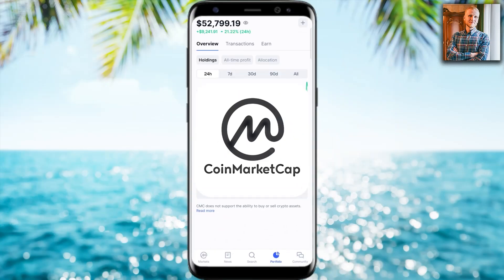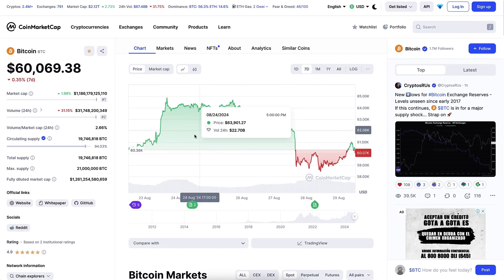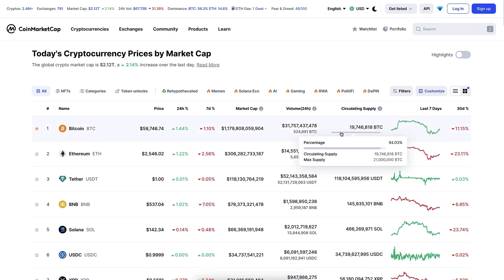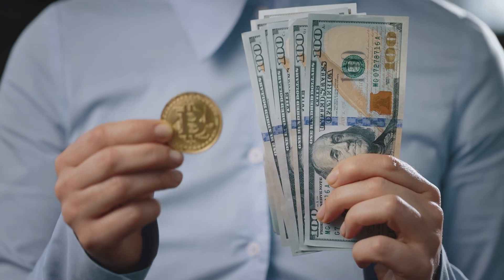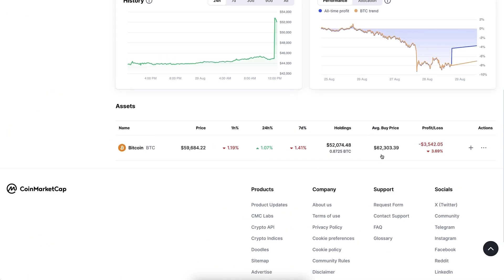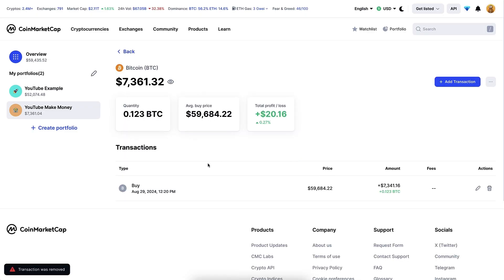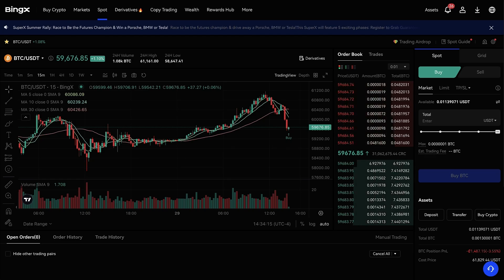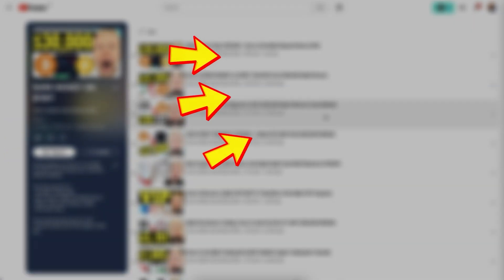COINMARKETCAP TUTORIAL (How to Withdraw Funds to Bank Account)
2) BYBIT 🧡 A Great Platform with Added Benefits

3) BINGX 💙 No ID Required to Use the Platform

Thank you very much for your trust and for watching my CoinMarketCap tutorials.

My step-by-step videos are designed to help you get the most out of Coin Market Cap, whether you're just starting or already have some experience.

- get started with CoinMarketCap for beginners
- navigate the CoinMarketCap dashboard
- complete offers and earn rewards on CoinMarketCap
- explore CoinMarketCap withdrawal options (If any)
- view CoinMarketCap payment history and payout methods
- explore the legitimacy and reputation of CoinMarketCap
- compare CoinMarketCap with other similar platforms
And more.

CoinMarketCap has added many reward offers, which can initially feel overwhelming for beginners. That’s why I’ve created these beginner-friendly walkthroughs to help you move forward step by step.

I'll also offer you some tips based on my own and other people's experiences of using CoinMarketCap.